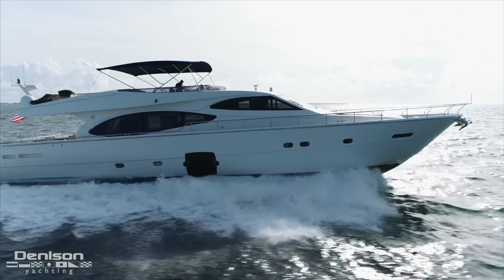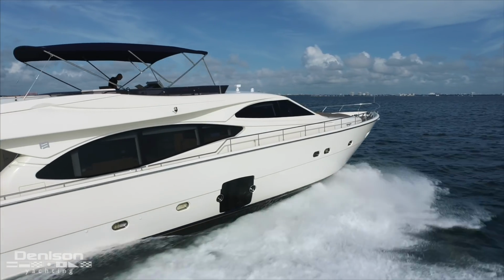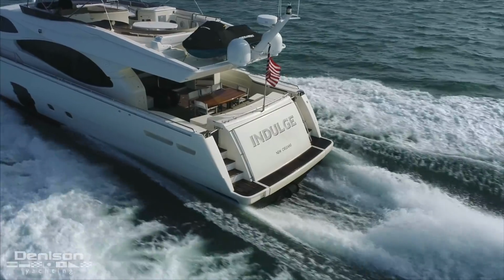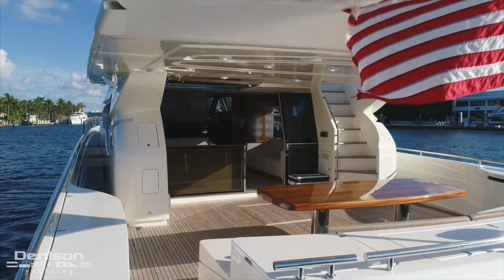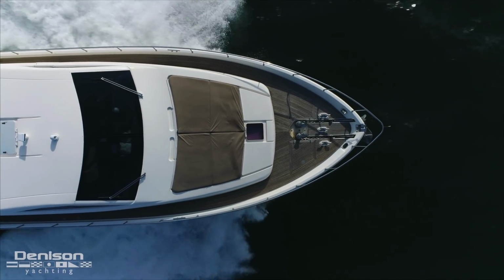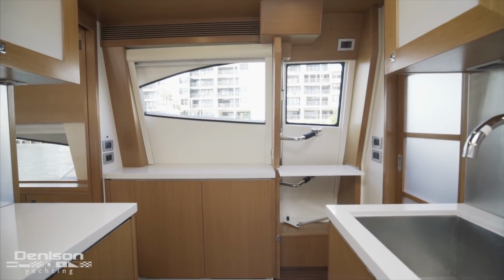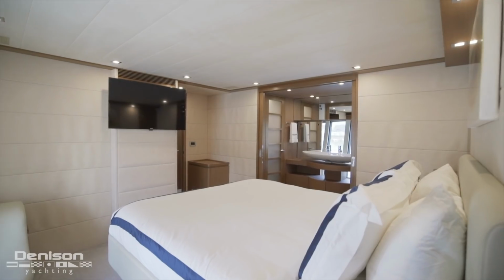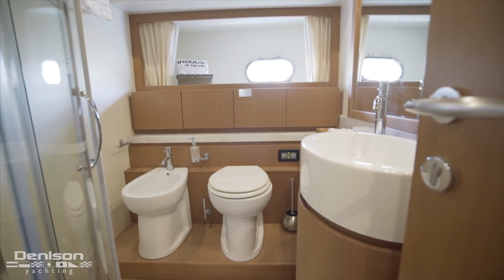78 Ferretti Motoryacht Walkthrough [$1,299,000]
Yacht: 78 Ferretti M/Y 2007 [INDULGE]
Location: Miami, FL
Asking Price: $1,299,000 USD
Yacht Broker: David Johnson

INDULGE is a great example of a yacht that has been well cared for. She was meticulously cared for by the prior owner that owned her for six years and is still operated under an open checkbook policy. While under the ownership of the prior owner the radar arch was removed and replaced with a radar/satellite mast that can be lowered to allow the vessel to pass under low lying fixed bridges.  This modification makes this one of the only 80' yachts that can complete the Great Loop and many other hard to access locations.  Just forward of the mast is a location where the jet skis can be stored by a Besenzoni davit a large dining table and multiple areas for relaxing in the sun.

INDULGE features a 4 guest stateroom layout that includes a large full-beam Master Cabin with huge hull side windows. Aft of the engine room are the two crew cabins.  Each crew cabin has two bunks.

A very nice option on INDULGE is her huge swim platform and garage. This area is accessed by the set of transom stairs on either side.  When the transom door is opened the garage is exposed and the swim platform is lowered to the water.  Her garage is large enough to store a tender.

Recently completed:
-All interior lighting converted to LED
-Custom aft deck 8' x 3' teak dining table
-New Linens and memory foam mattresses throughout the entire vessel
-New Props, shaft seals and couplers and cutlass bearings
-New Carpet throughout
-New window shades
-New Garmin MFD

0:00- Introduction
1:54- Flybridge
3:10- Swim Platform
3:37- Aft Deck
4:43- Crew
5:03- Engine Room
5:23- Bow
5:57- Salon
6:51- Galley
7:26- Helm
8:14- Master Stateroom
9:15- Guest Staterooms